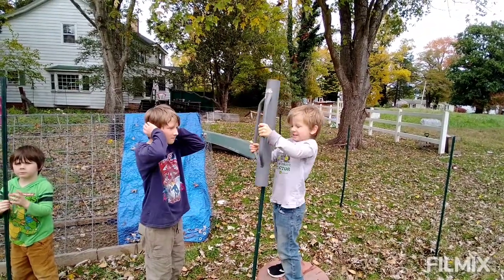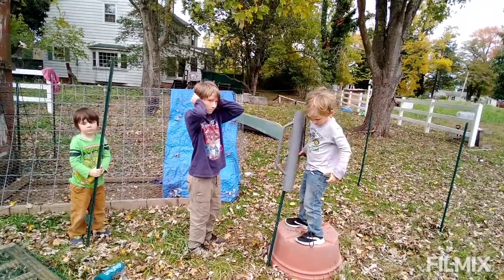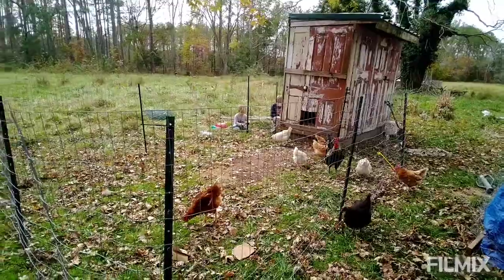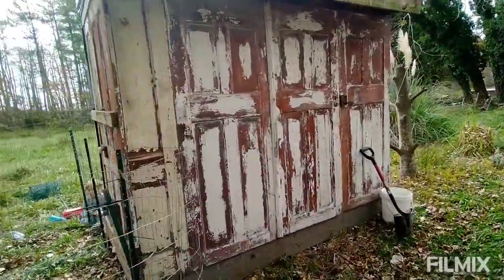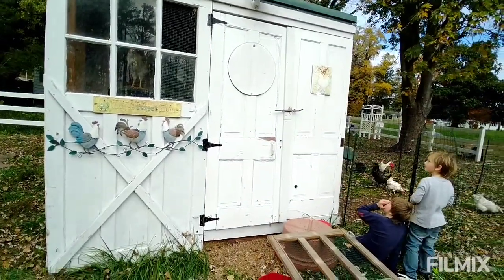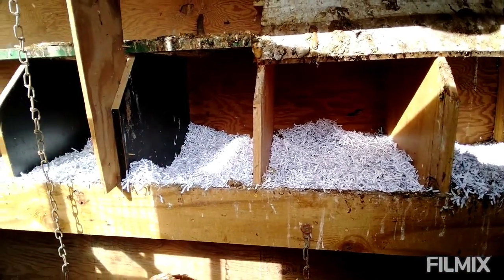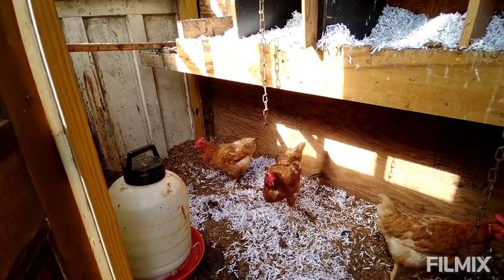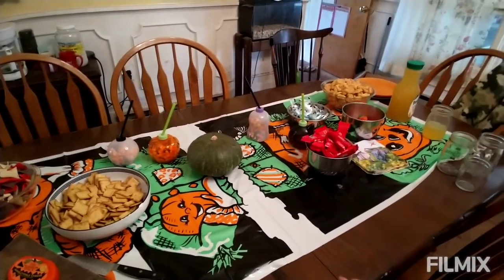Putting up a chicken run